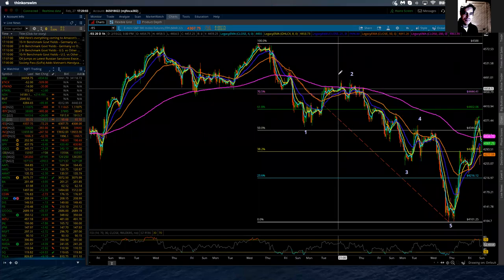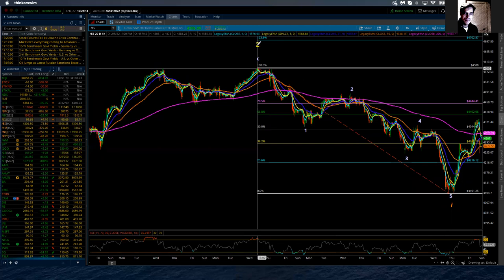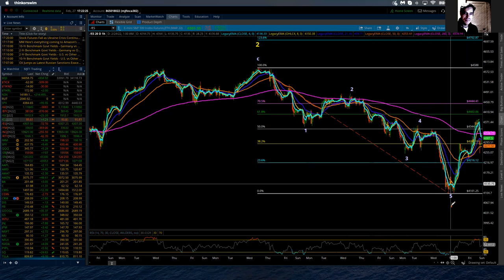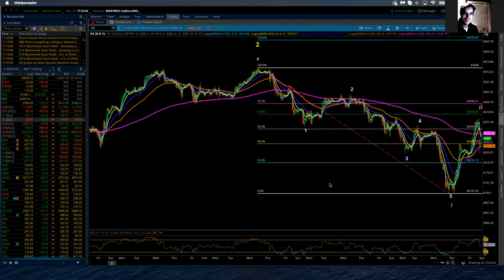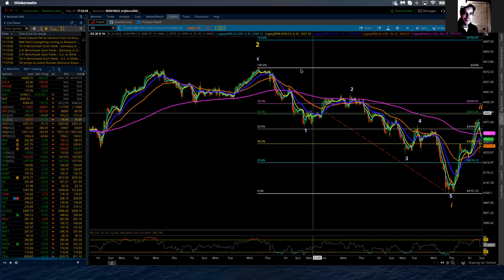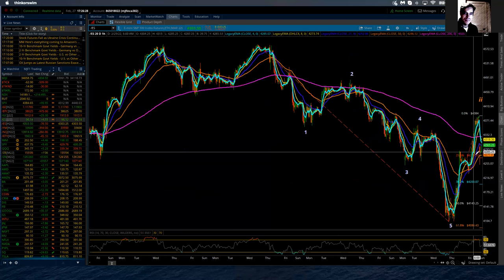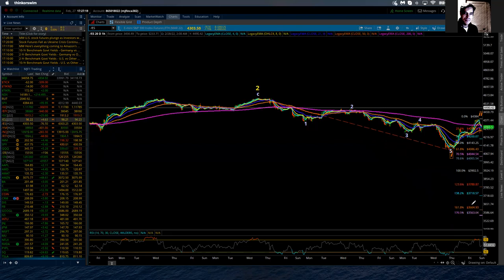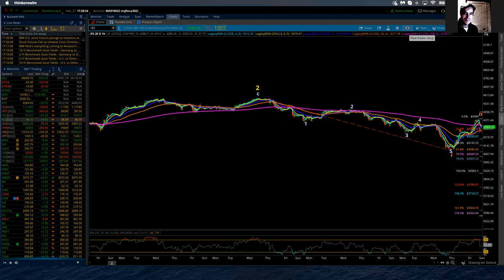S&P 500 / Elliott Wave Update 2/27/2022 by Michael Filigehra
Sunday's Globex opening was a huge gap lower in all the markets -- the ES gapped lower 128 points and has managed to retrace about 50 points.  I have changed the labeling for the ES within Intermediate wave 3. Last Thursday's lows at 4101 were labeled as the completion point for Minor wave 3 with a Minor wave 4 in progress.  The strength and height on Minor wave 4 did not break any rules but it was not "feeling" correct.  So, I have labeled the 4101 low as the completion point for Minor wave 1 of Intermediate wave 3. Friday's high at 4385 then becomes the completion point for Minor wave 2.  This then suggests that the gap lower opening on Sunday is the beginning stages of Minor wave 3 of Intermediate wave 3 -- or a "3 of 3" move.  I've also added Fibonacci extensions to put some parameters around the decline.  Support begins at 4270 which was smashed on the gap lower opening.  Below the 4251 low next support comes in at 4200, 4143, 4086, 4044, 4005 and then 3902. Ultimately the strong potential for Intermediate wave 3 to reach support at the 3605 area remains strong.  With the strong jump in volatility expect bounces to also move quick and further than expected.  Use the MA's for guides in both directions.